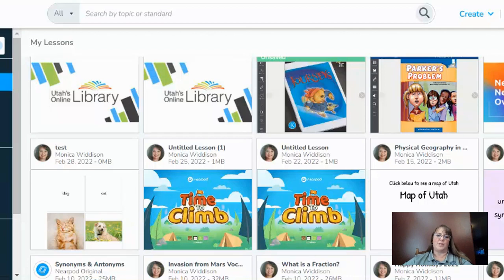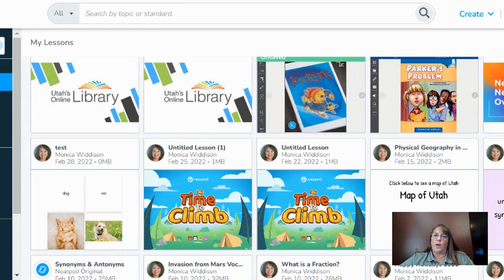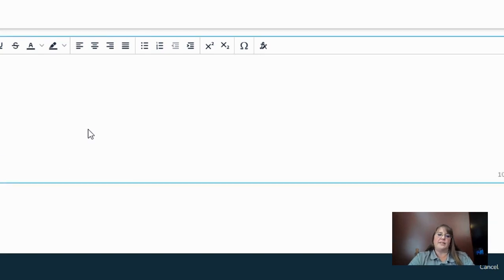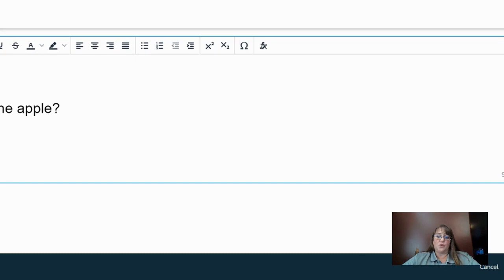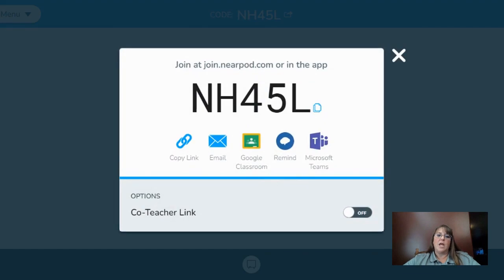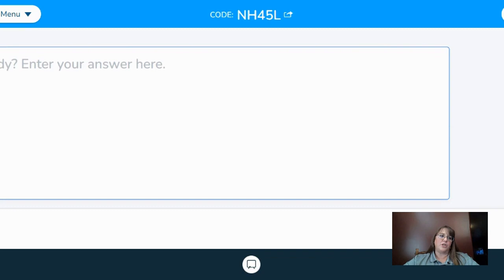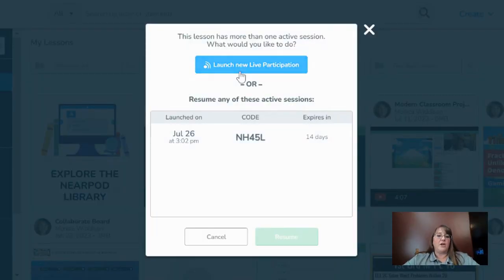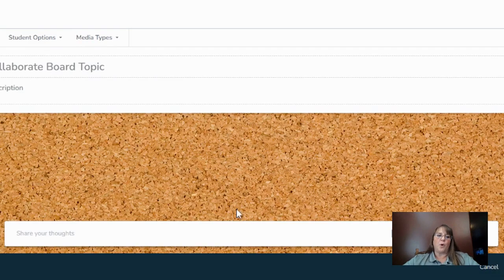Unit 1, Lesson 2: Nearpod Quick Launch